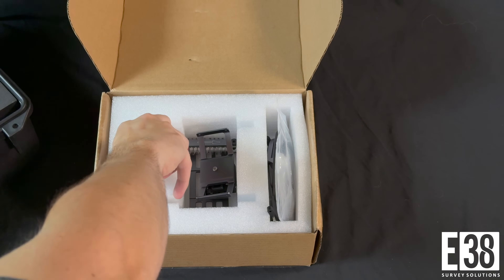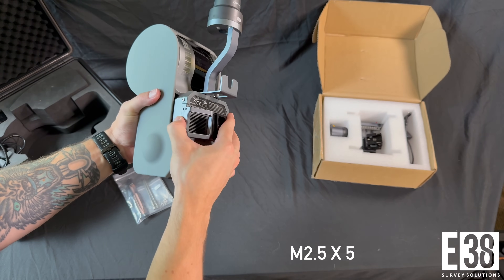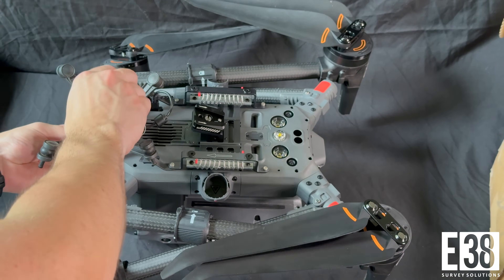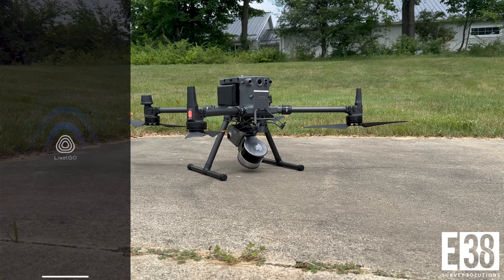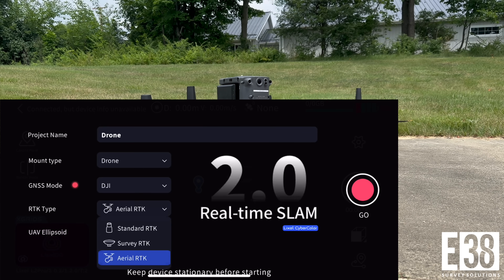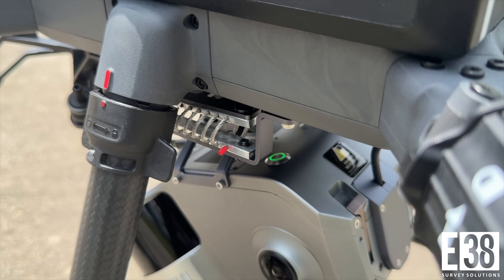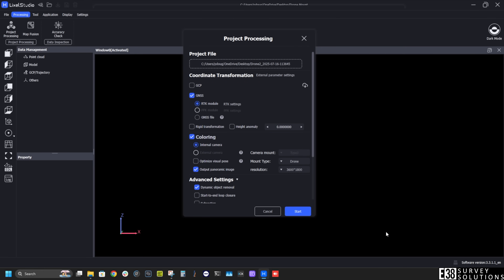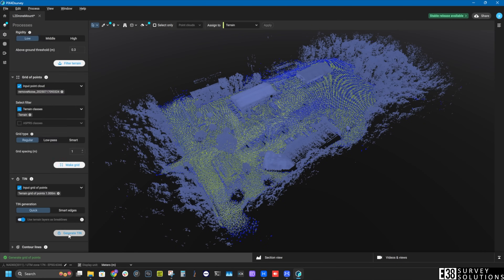XGRIDS Lixel L2 Pro Drone Mount Workflow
This video will walk through installing the XGRIDS Lixel L2 Drone Mount as well as the workflow for collecting and processing a point cloud from the L2 Pro used as a drone LiDAR payload. This drone mount kit is designed for the Matrice 300 and 350 RTK, this version will not work with a Matrice 400.

00:00 - 02:30 Drone Mount Installation
02:30 - 04:09 Boot Up and Flight Prep
04:09 - 05:16 Mapping Flight
05:16 - 07:05 Lixel Studio Processing